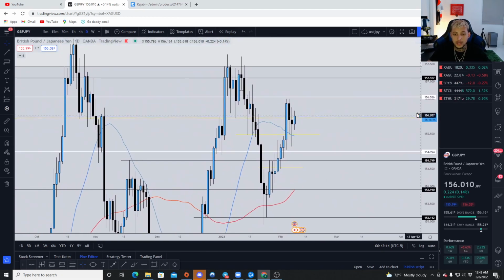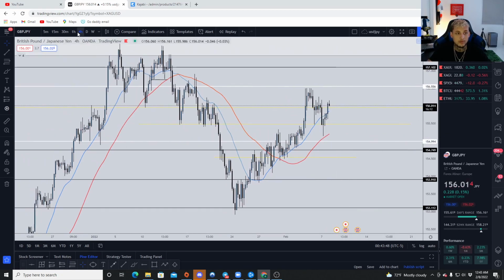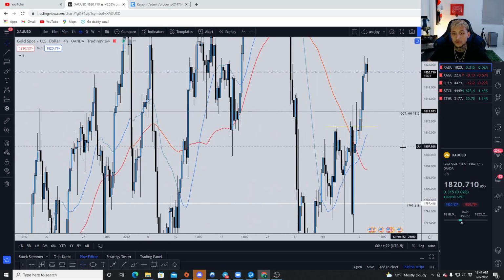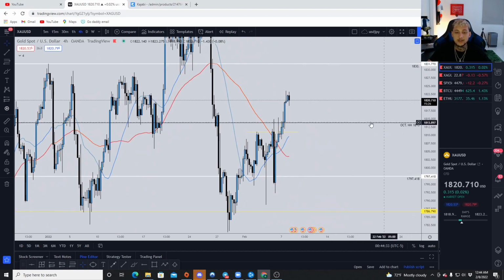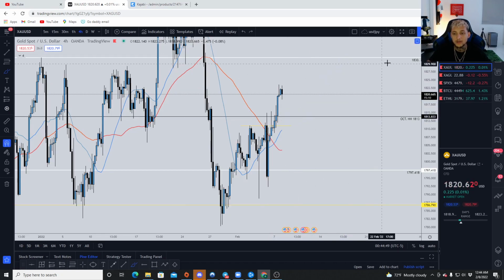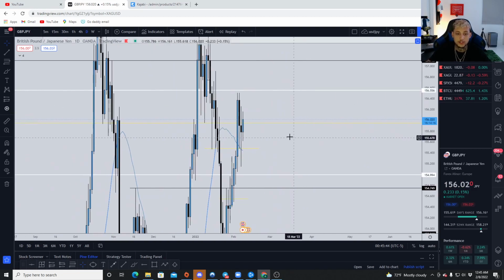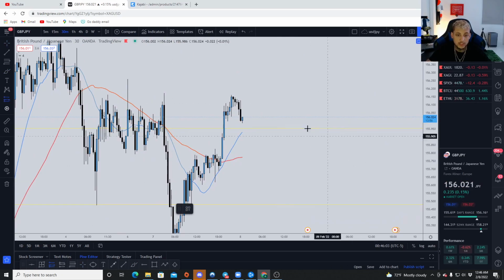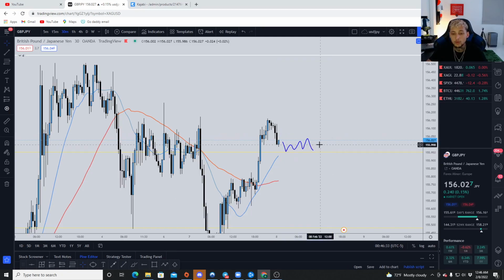Free Course Series A8 Webinar Breakdown XAUUSD / GBPJPY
Instagram: Lindstrom Atilio Da costa
send me your matatrader 4 or 5 account on my instagram,
and I can flip your account with daily profit.